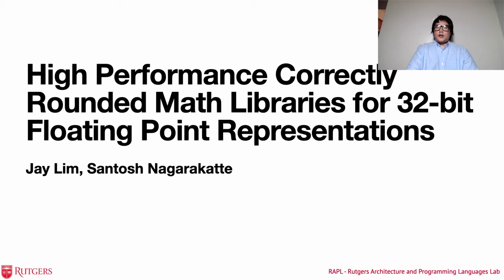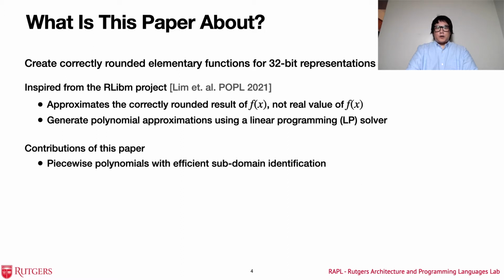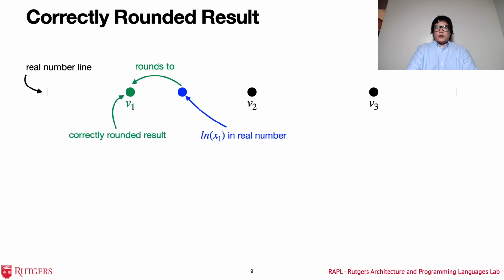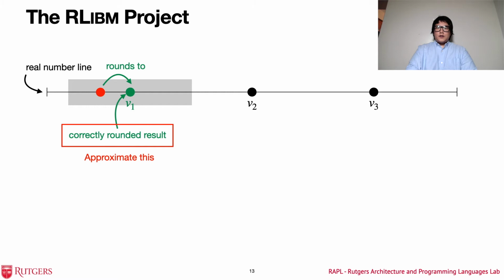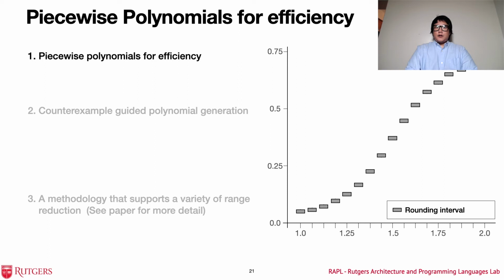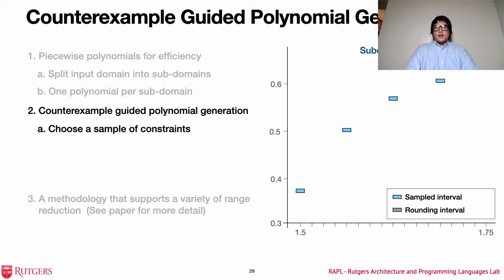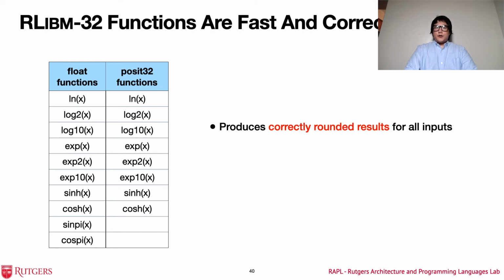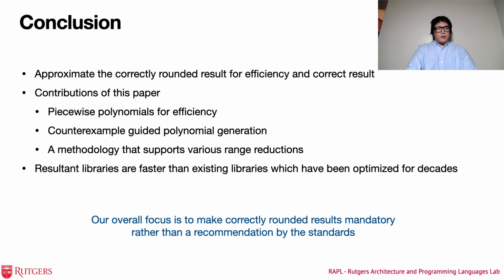"High Performance Correctly Rounded Math Libraries for 32-bit Floating Point Representations"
Lightning talk for our PLDI 2021 paper "High Performance Correctly Rounded Math Libraries for 32-bit Floating Point Representations"